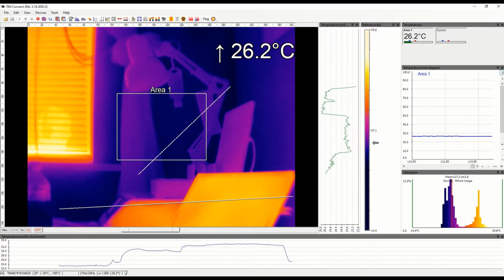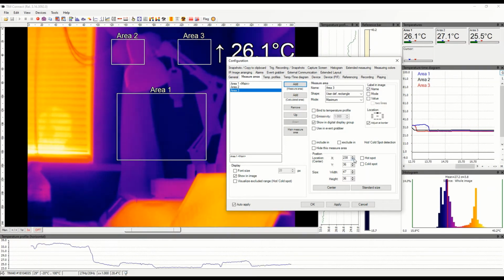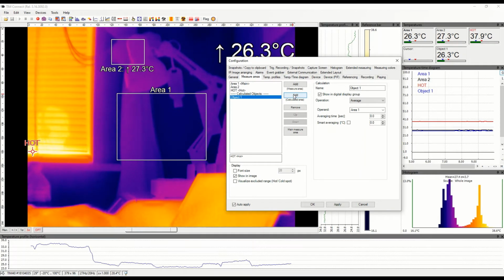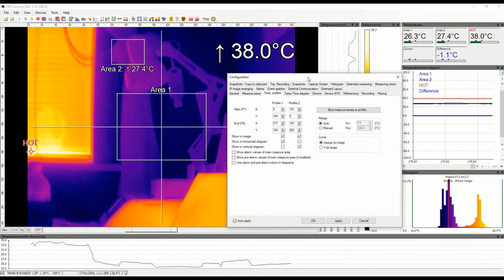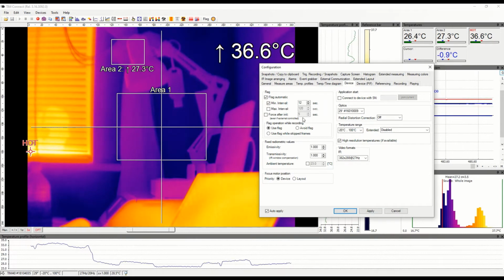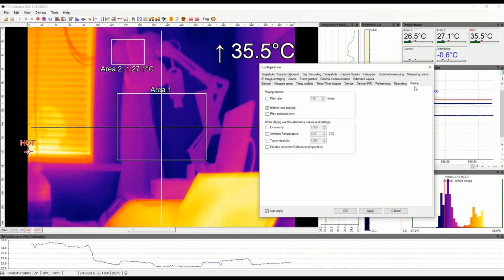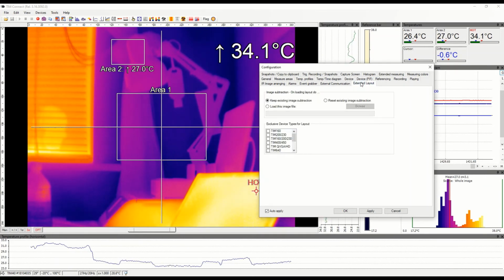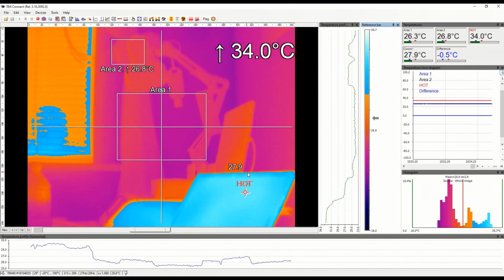Getting started with TIM CONNECT: How to guide part 2 - Configuration settings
In this second part we go through the main configuration settings introducing the ability to add measurement areas, set alarms and describing each tab in the configuration options.

If you need the latest version of TIM Connect then you can request it for free